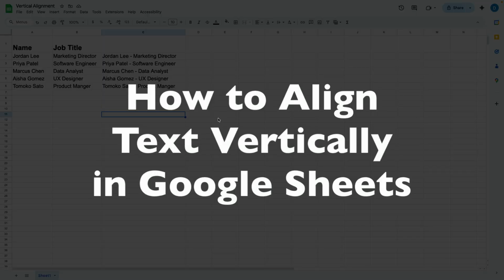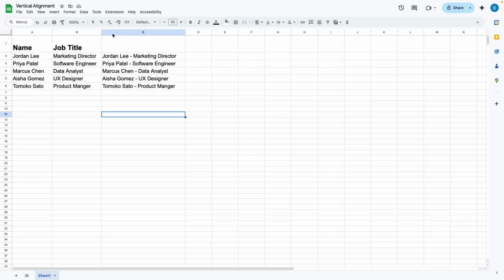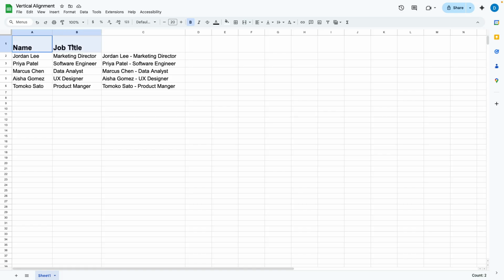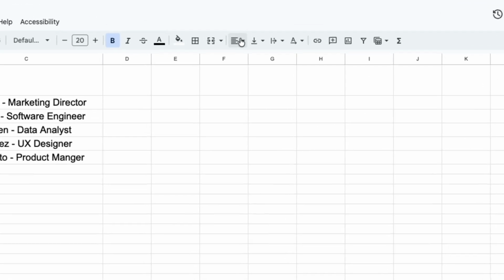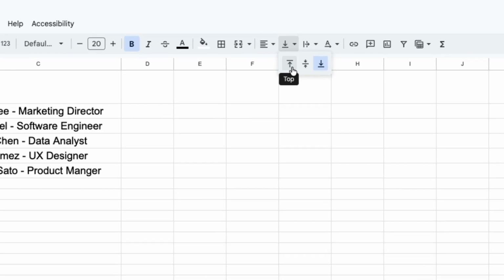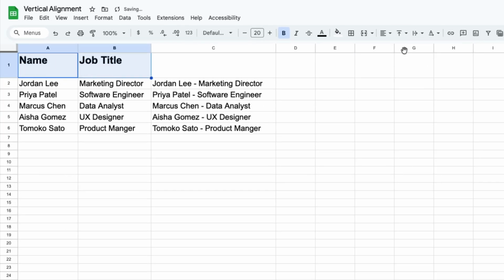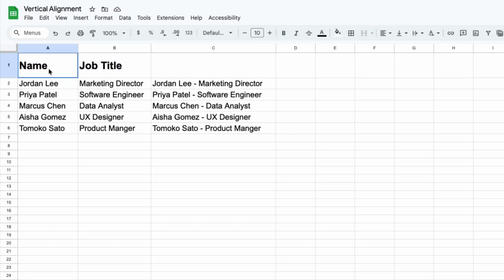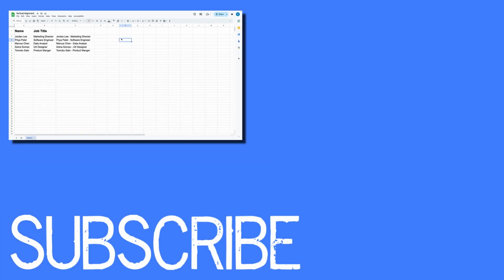How to Vertically Align Text in Google Sheets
Want your text to sit perfectly in the middle of a cell in Google Sheets? 📊 In this video, I’ll show you how to vertically align text so your data looks clean, organized, and professional. Whether you want text aligned to the top, middle, or bottom of a cell, this quick tutorial will show you exactly how to do it in just a few clicks.

Make your spreadsheets easier to read and more visually appealing — perfect for reports, grade books, budgets, and more.